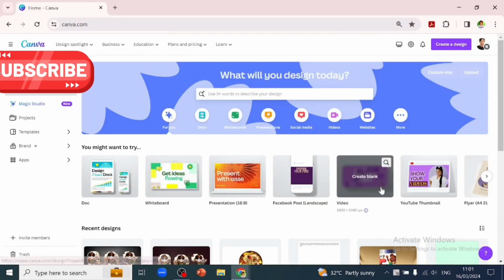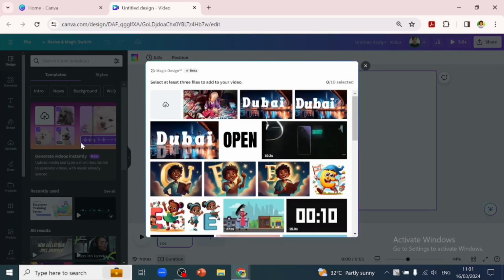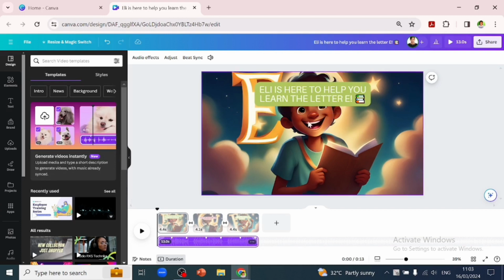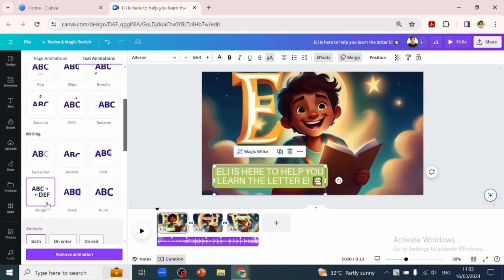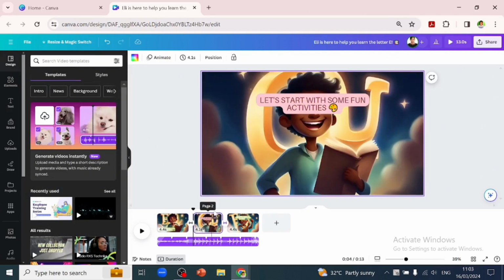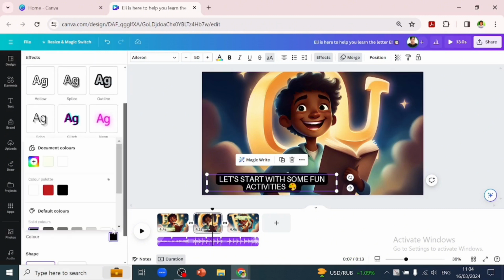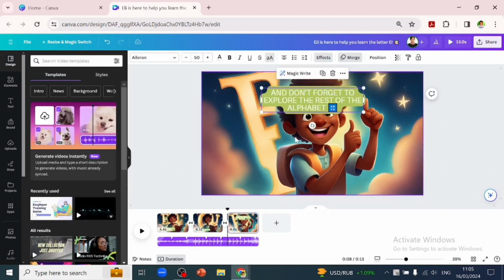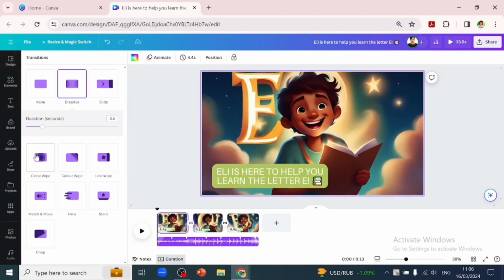Canva Videos: Create Videos with Animations and Music from Images in Seconds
*Generate videos with animations and music from images in seconds using Canva's new video editor.*

Welcome to our latest tutorial on creating stunning videos effortlessly using Canva's new video editor! In this step-by-step guide, we'll walk you through the process of transforming your images into captivating videos with animations and music in just a few clicks.

With Canva's intuitive interface and powerful features, anyone can become a video editing pro without any prior experience.

Don't let the complexity of traditional video editing software hold you back. With Canva, creating professional-looking videos has never been easier or more enjoyable. Join us on this journey to unlock your creativity and make videos that stand out from the crowd!